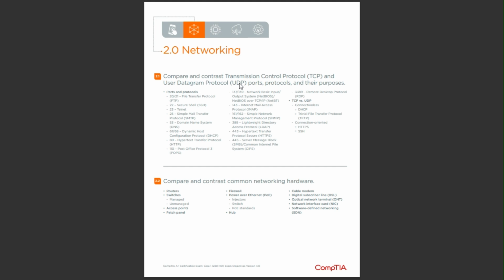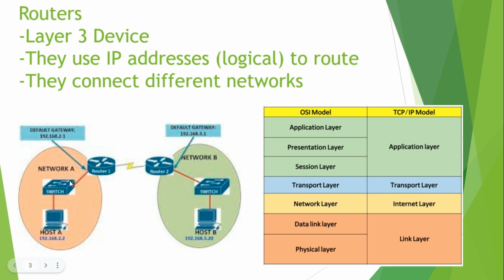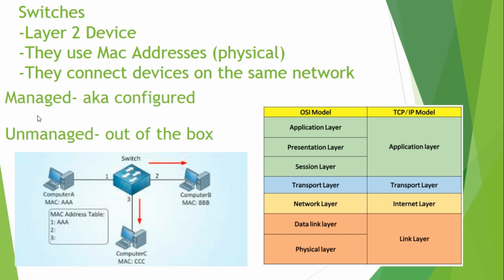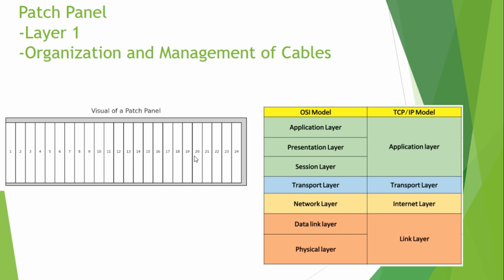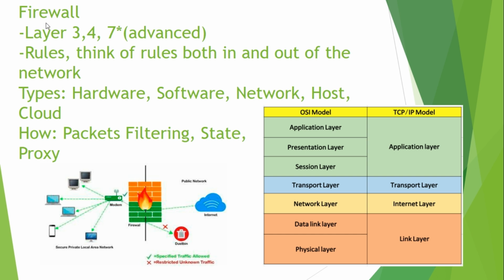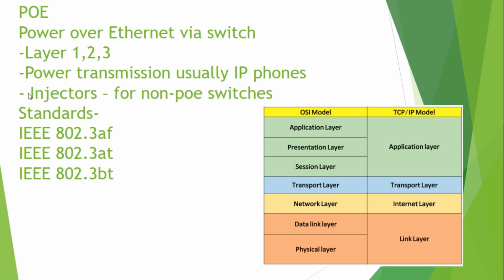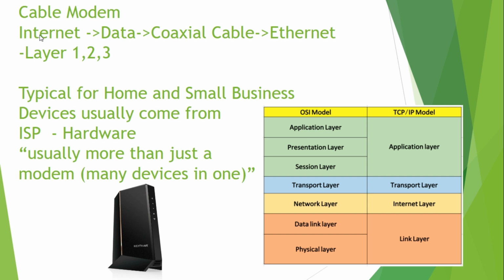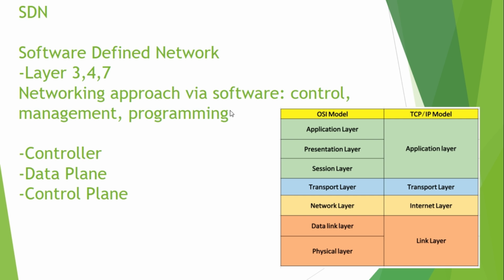Comptia A+ 1101 2.2 Course Exam Objectives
Layer 3 Device
Use IP addresses (logical) to route traffic
Connect different networks

Layer 2 Device
Use MAC addresses (physical)
Connect devices on the same network
Managed: Configurable
Unmanaged: Ready out of the box

Access Points
Layer 1 and Layer 2
Convert wireless signals to wired signals and vice versa
SSID broadcasting and data transmission

Patch Panel
Layer 1
Organization and management of cables

Layer 3, 4, 7 (advanced)
Implements rules for network traffic, both incoming and outgoing
Types: Hardware, Software, Network, Host, Cloud
Methods: Packet Filtering, Stateful Inspection, Proxy

Power over Ethernet (PoE )
Layer 1, 2, 3
Power transmission over Ethernet, usually for IP phones
Injectors: Used for non-PoE switches
Standards: IEEE 802.3af, IEEE 802.3at, IEEE 802.3bt
Hub

Layer 1
Old school switch with less technology
Half-Duplex
Broadcasting
No intelligence

Cable Modem
Converts Internet data to coaxial cable and then to Ethernet
Typical for home and small business
Provided by ISP, often includes multiple functions

Optical Network Terminal (ONT)
Converts fiber-optic signals to electrical signals for LAN devices
Connection: ISP - FOC - ONT - Ethernet

Layer 1, 2
Hardware allowing a device to connect to a network
Types: Wired, Wireless, Fiber, Integrated

Software Defined Network (SDN)
Layer 3, 4, 7
Networking approach managed via software
Components: Controller, Data Plane, Control Plane